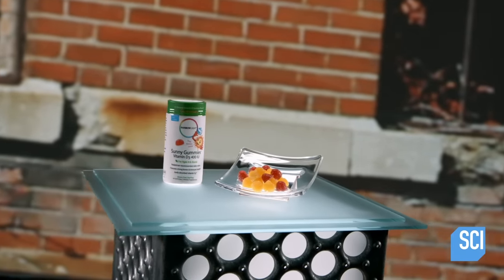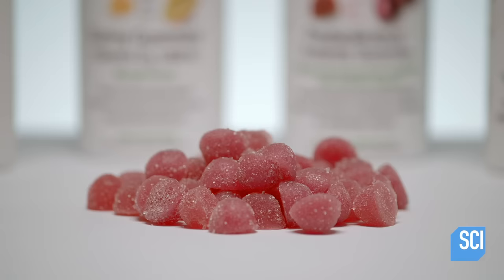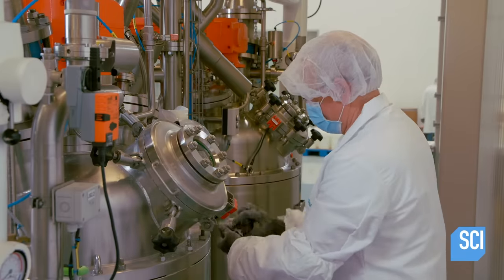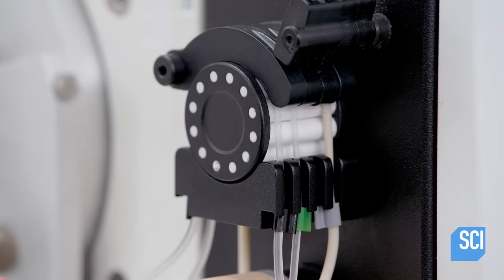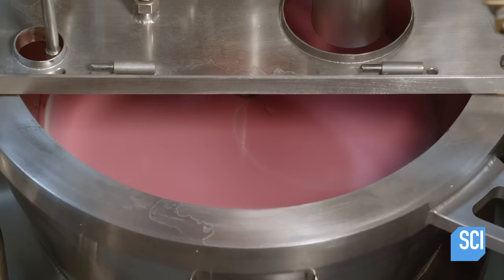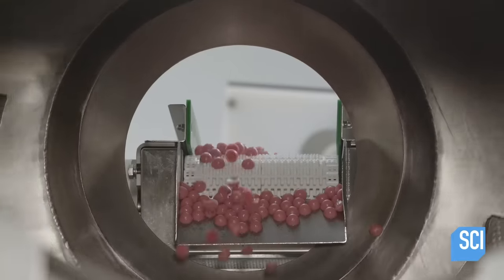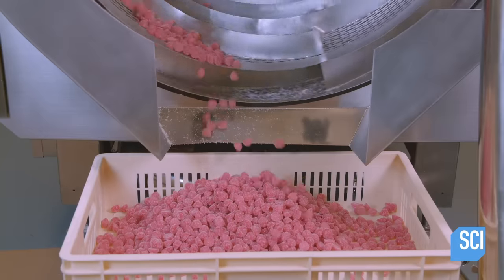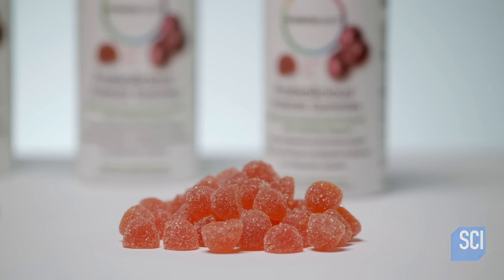How Gummy Vitamins Are Made | How It's Made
Gummy vitamins were invented in the late the 20th century by a couple looking for a way to entice their daughter to take her vitamins.